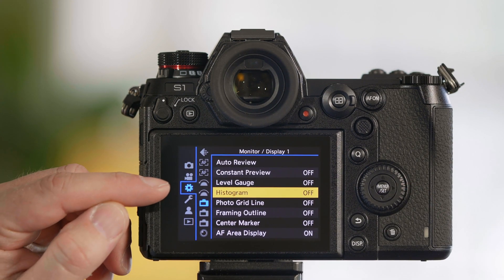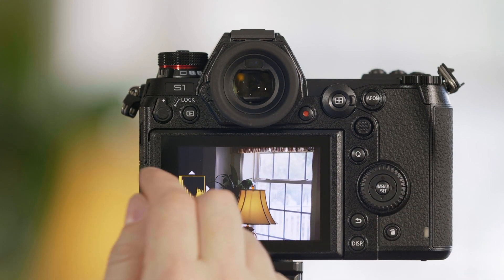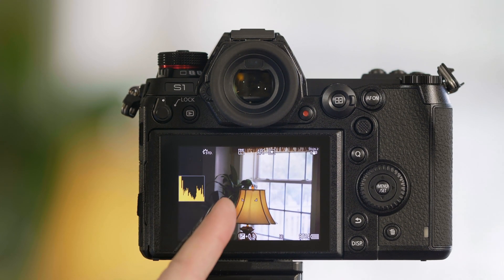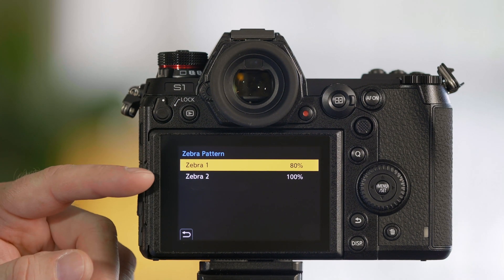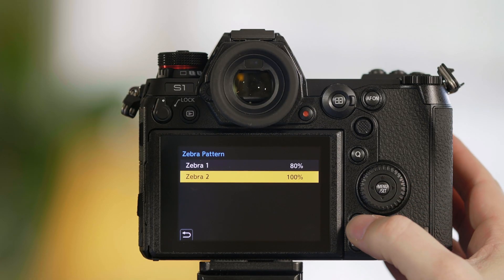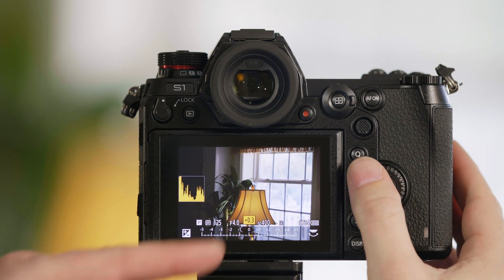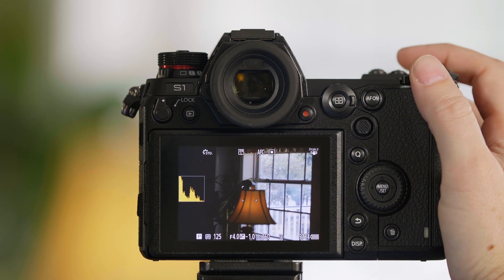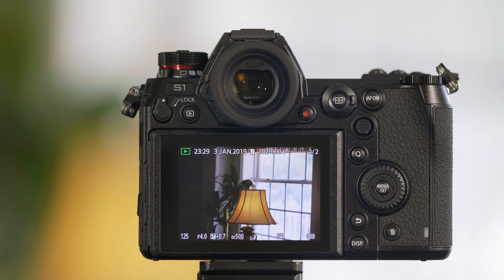Panasonic LUMIX S Series Camera Tutorial : Exposure Tools